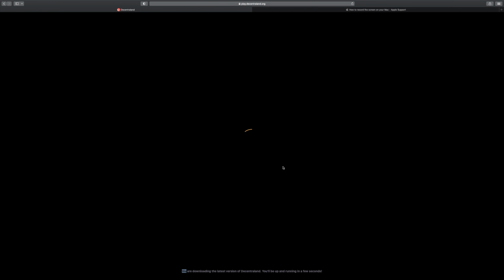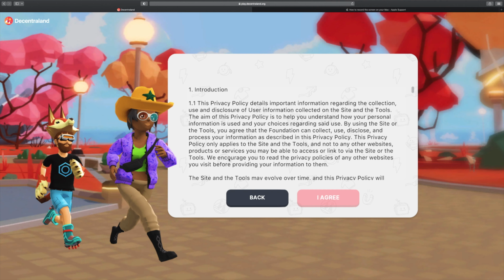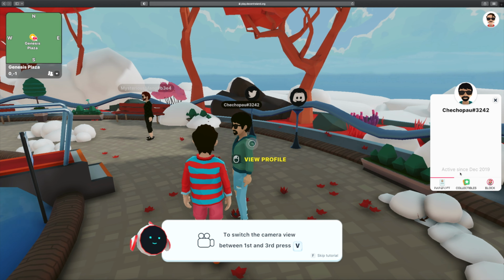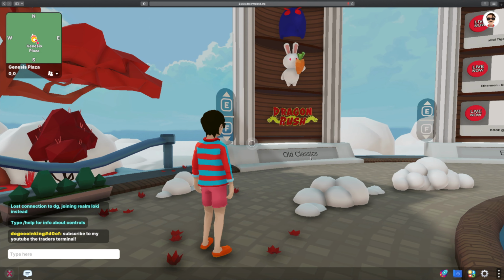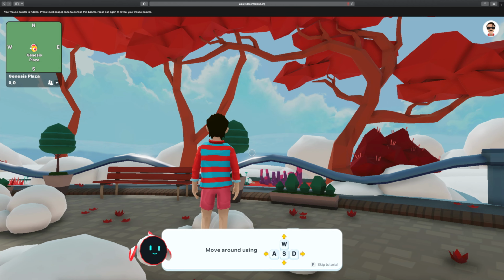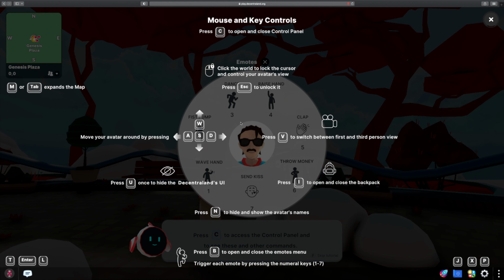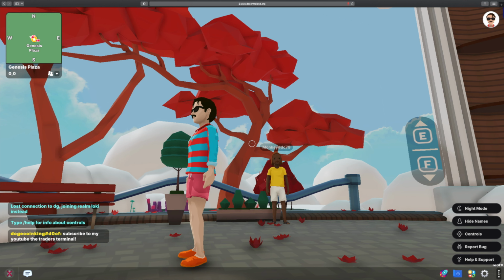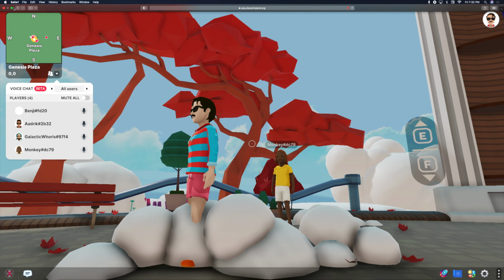How To Get Started In Decentraland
Welcome to Decentraland, a virtual world for you and me! Watch this video to learn how to get started on Decentralands platform. Build your Avatar, meet new people, and build a world for us all to enjoy! I hope you have a great time in this virtual world, it sure is fun!

¡Bienvenido a Decentraland, un mundo virtual para ti y para mí! Mire este video para aprender cómo comenzar a usar la plataforma Decentralands. ¡Construye tu Avatar, conoce gente nueva y construye un mundo para que todos lo disfrutemos! Espero que la pases genial en este mundo virtual, ¡seguro que es divertido!